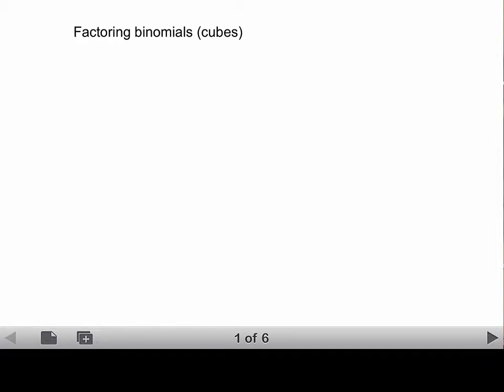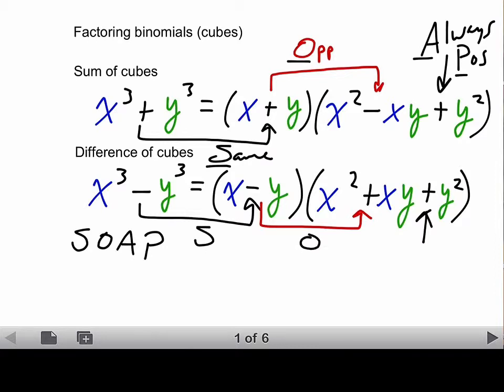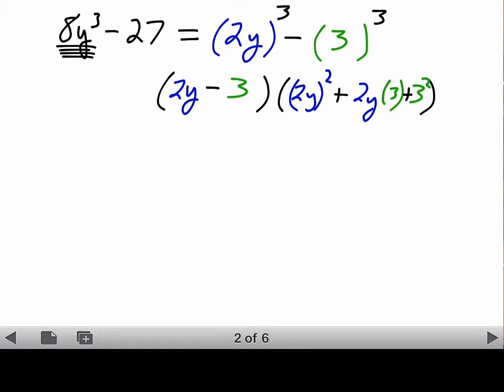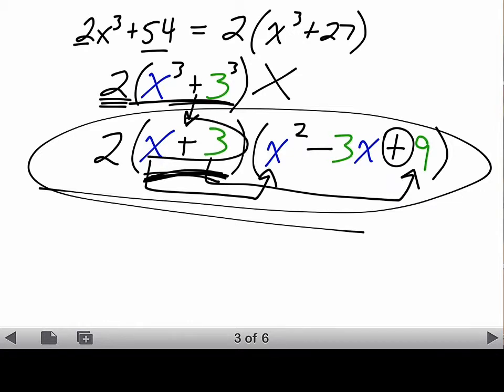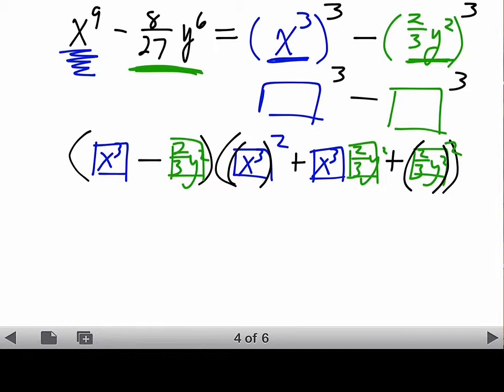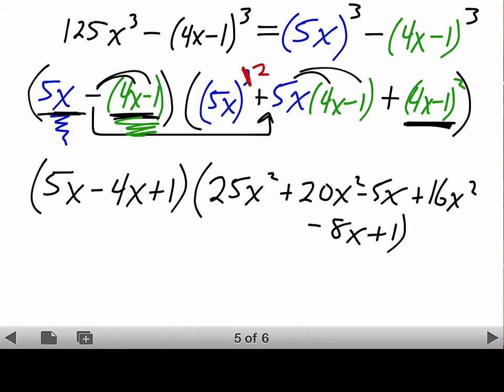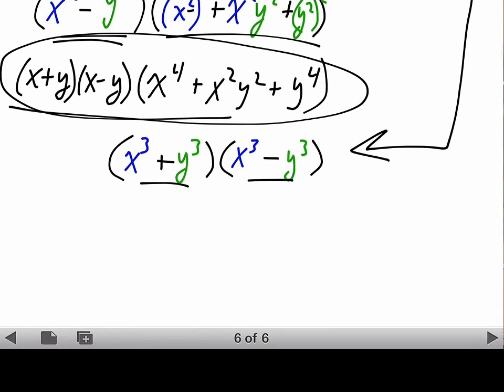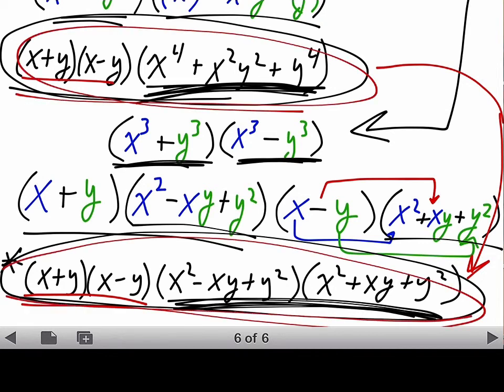Factoring binomials (cubes)